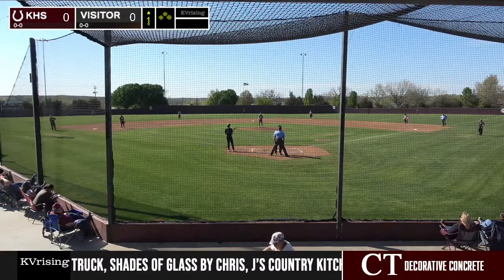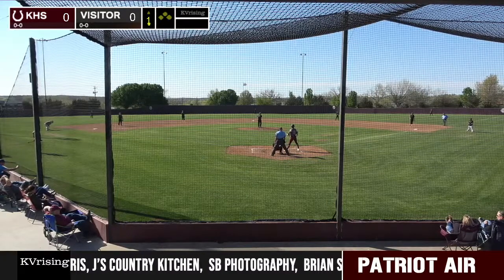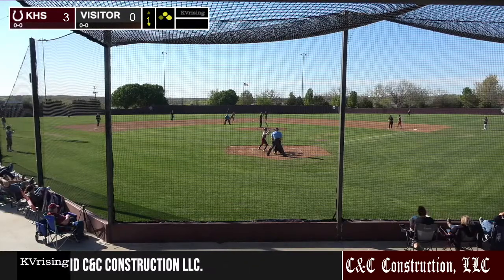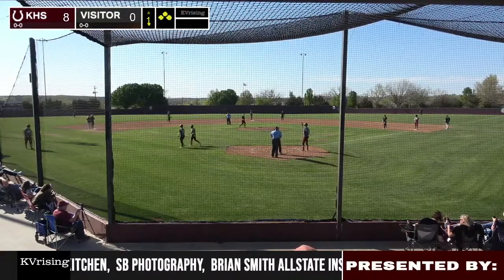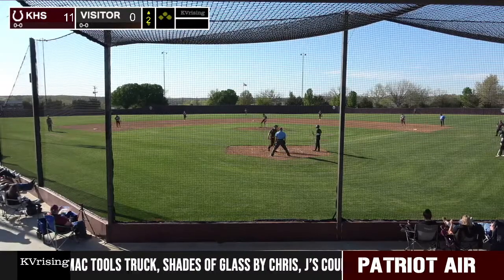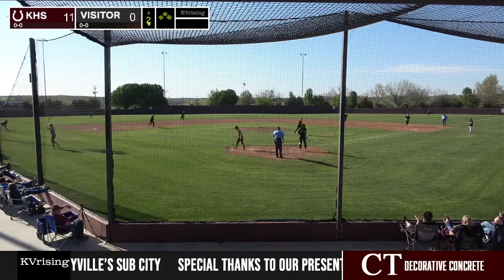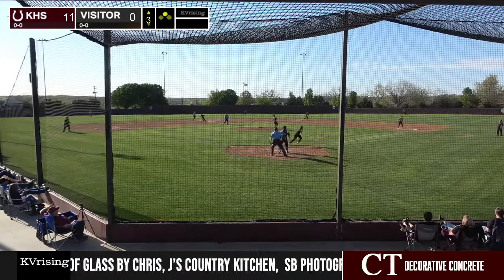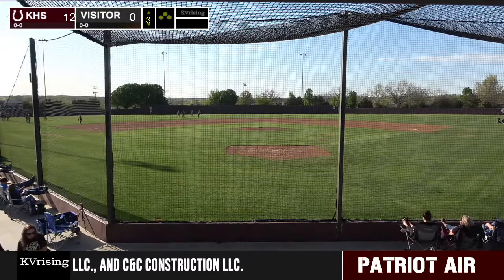Kellyville Baseball vs Henryetta